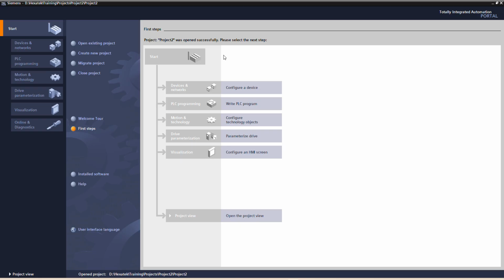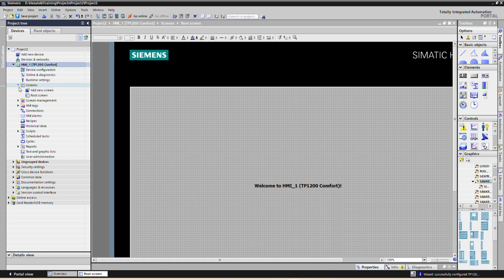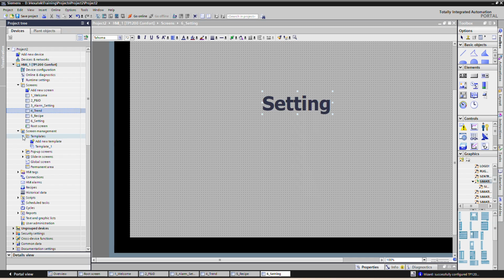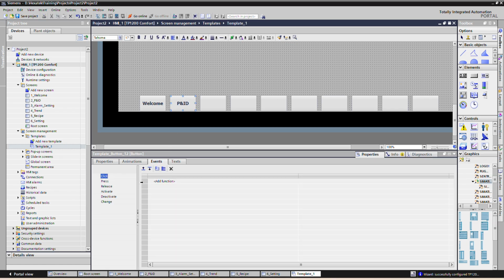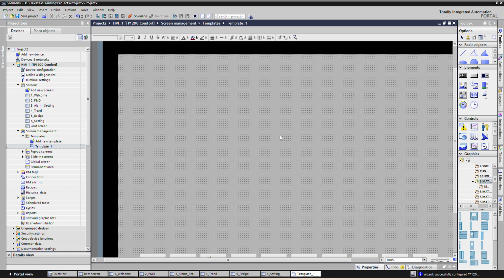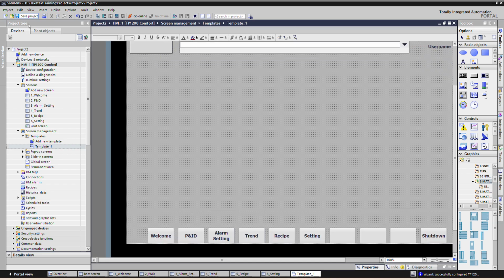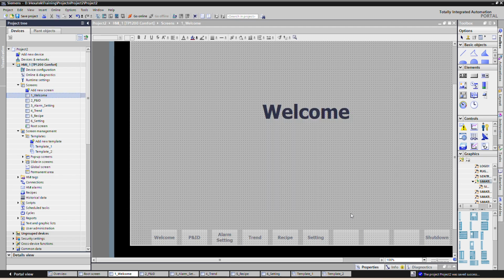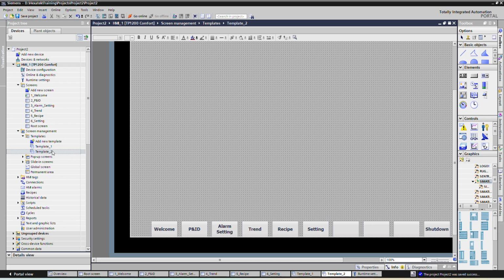TIA Portal HMI Template Screen Tutorial | Standardize Your HMI Design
In this video, we will learn how to create a Template Screen in TIA Portal and use it to standardize the look and feel of your HMI project. Template screens help you design common headers, footers, logos, alarms, screen navigation, date/time, and other elements that appear on every screen—saving time and ensuring consistent design across the entire project.